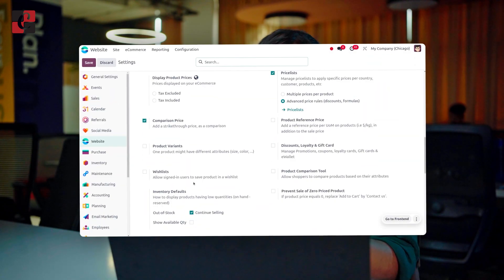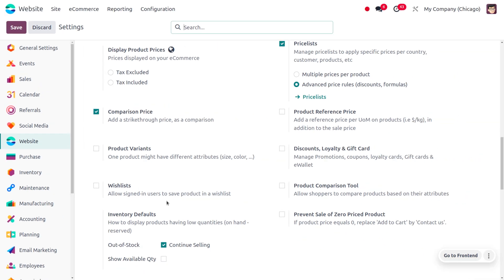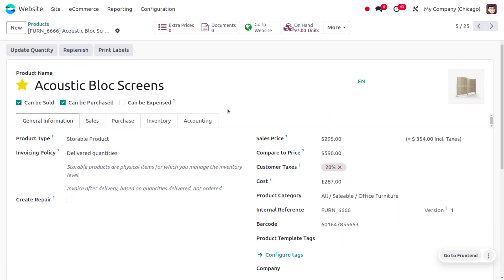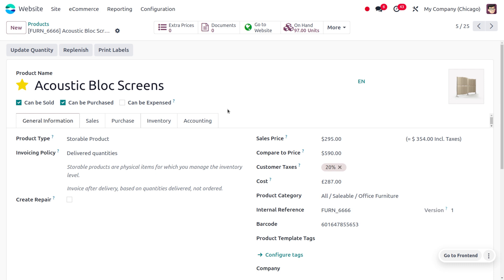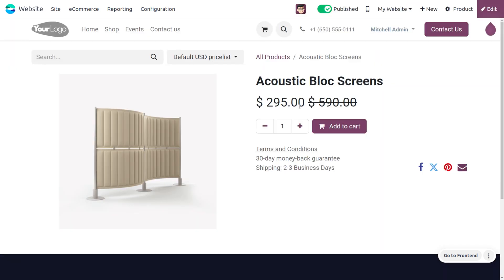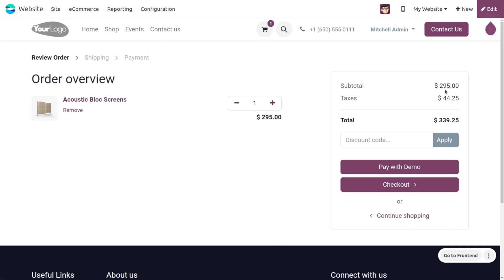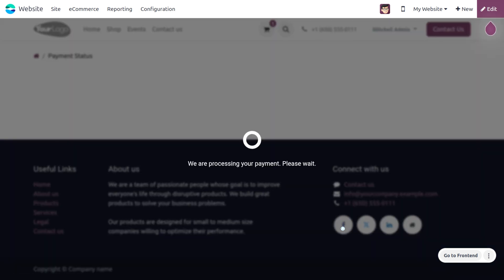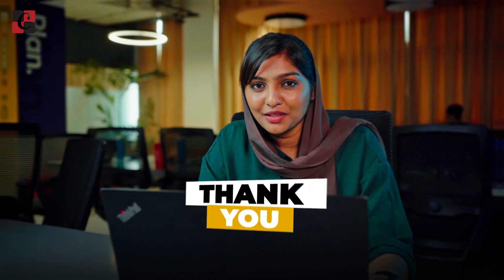How to Manage Compare Price in Odoo 17 Website App | Comparison Price/Strikethrough Price in Odoo 17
"Compare to" Pricing:

This method lets you display a higher "compare to" price alongside your actual selling price. This can be a persuasive tactic, making your product seem like a better deal. Here's how to set it up:

Activate the Feature: Go to Website --- Configuration --- Settings and navigate to the Shop - Products section. Enable the Comparison Price option.

Set Individual Prices: Go to Website --- eCommerce --- Products. Choose the product you want to edit and find the Compare to Price field. Enter the desired higher price here.